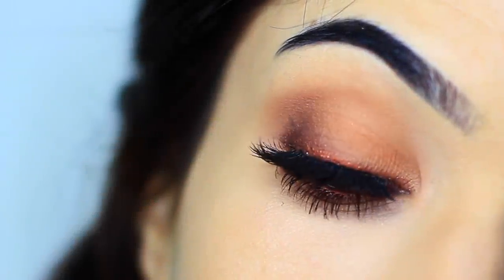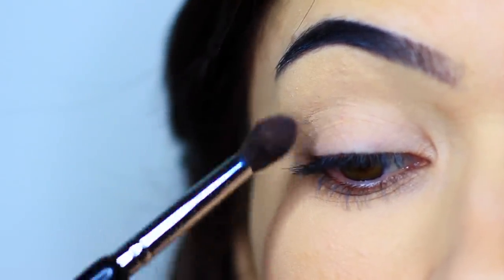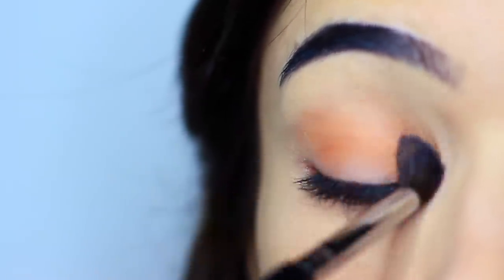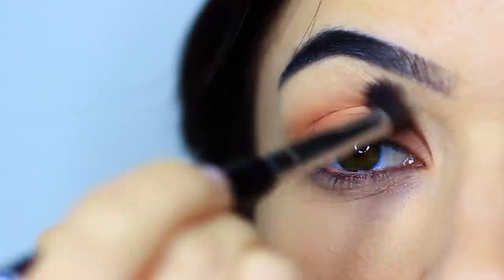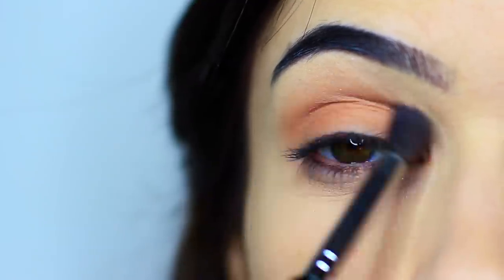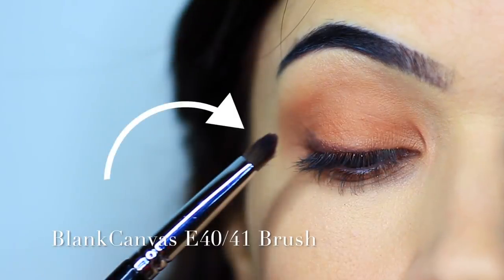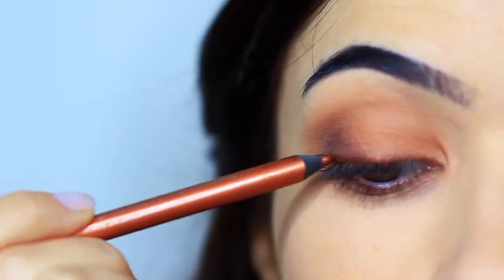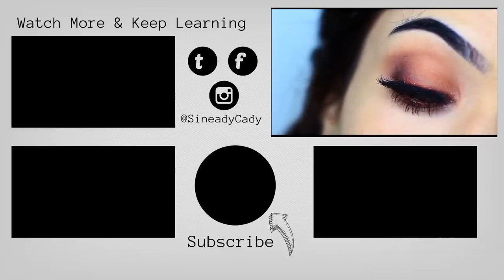Beginners Eye Makeup Tutorial Using One Eyeshadow + Eyeliner Pencil | How To Apply Eyeshadow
Beginners Eye Makeup Tutorial Using One Eyeshadow + Eyeliner Pencil | How To Apply Eyeshadow | TheMakeupChair

PRODUCTS USED
►Eyeshadow:
MUG - Sora
►Eyeliner Pencil: